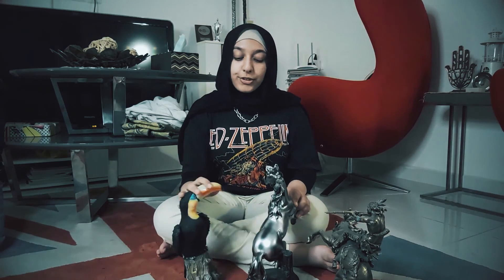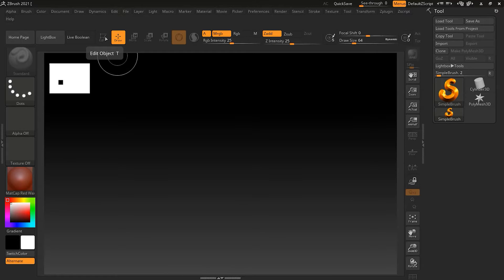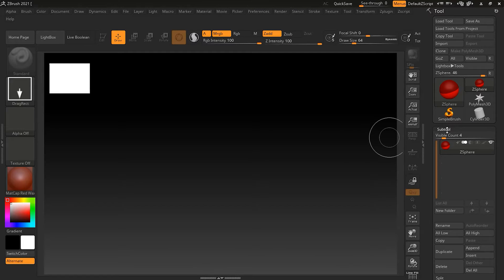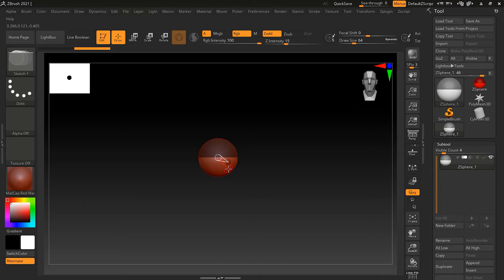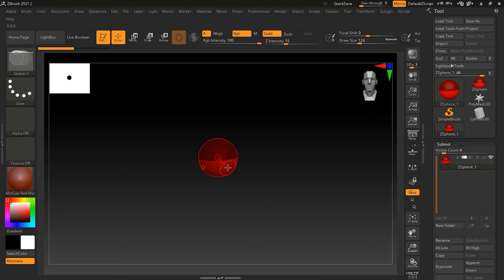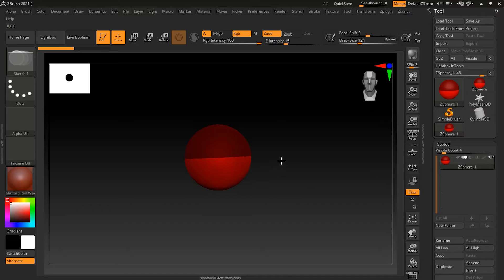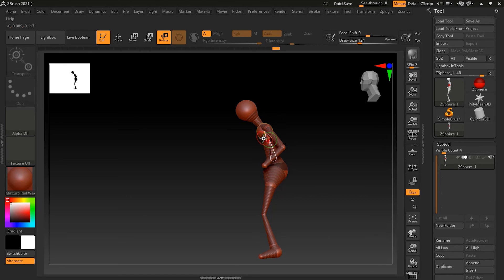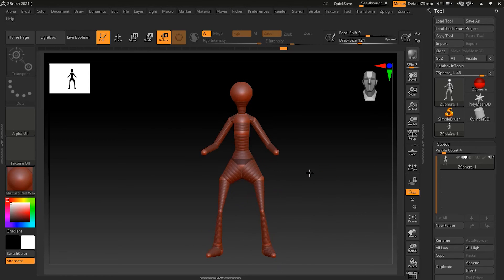How to Create ZSpheres in Zbrush? | Lesson 1 | Chapter 5 | Zbrush 2021.5 Essentials Training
There are lots of ways to start creating new digital sculptures, but Z Spheres is one of the more unique to Z Brush. It's like making a simple skeleton first that you can pose and adjust easily before locking it into a mesh. Let's take a look.